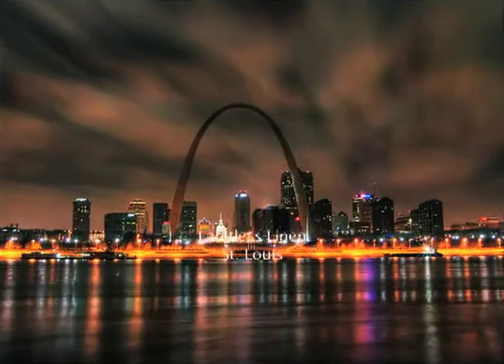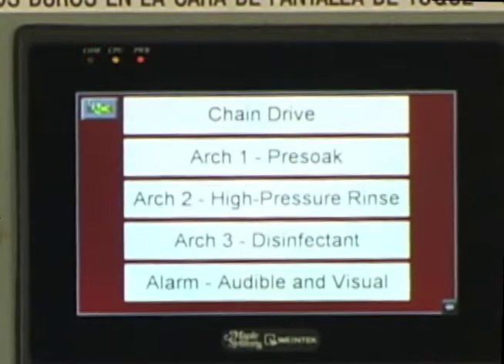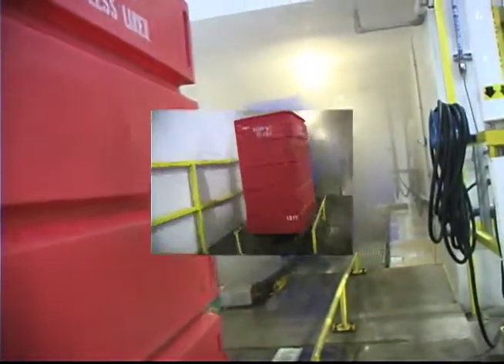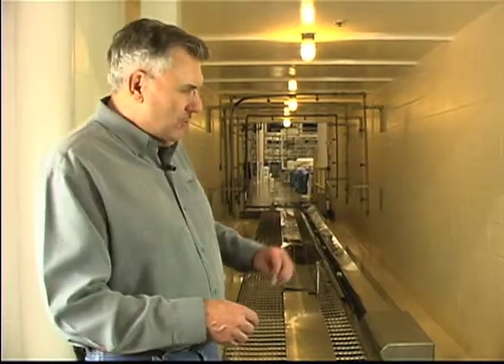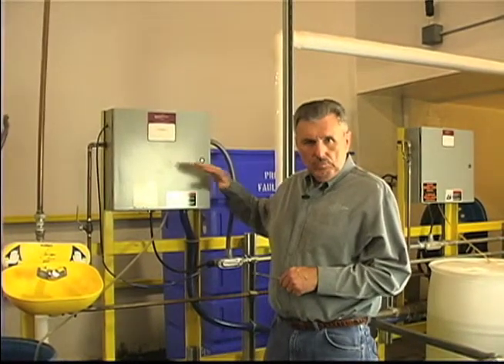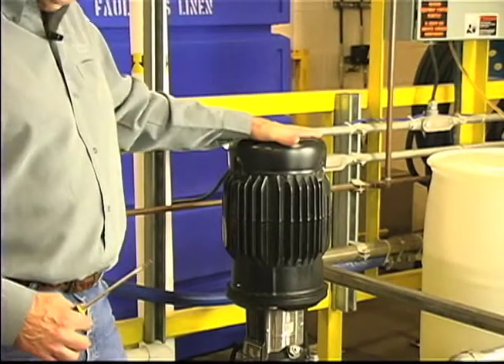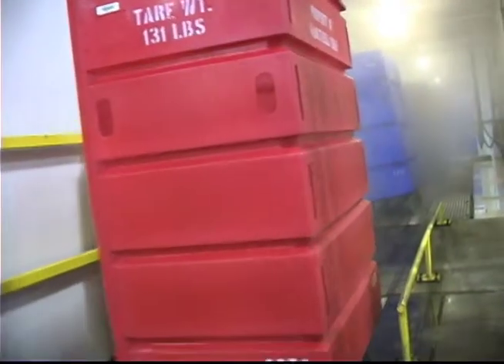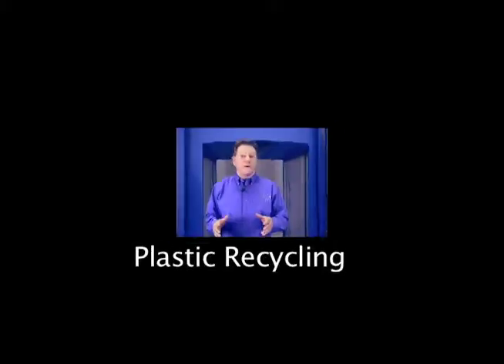Tunnel wash video standard